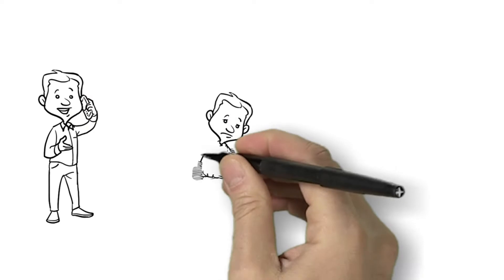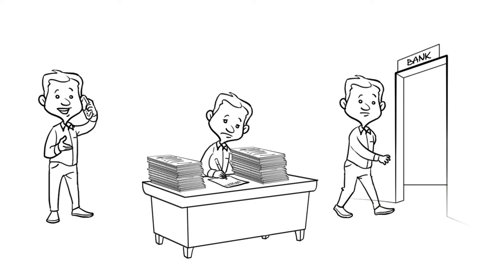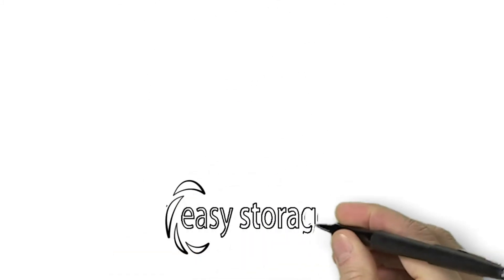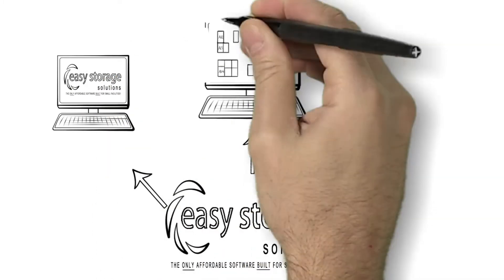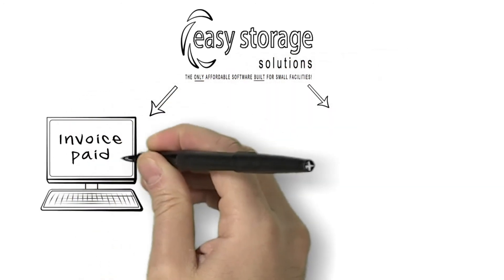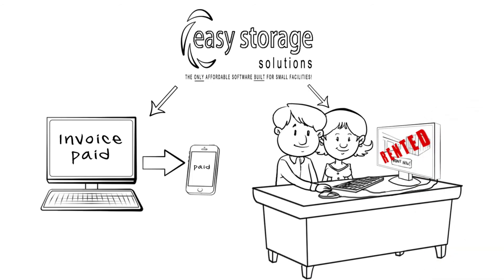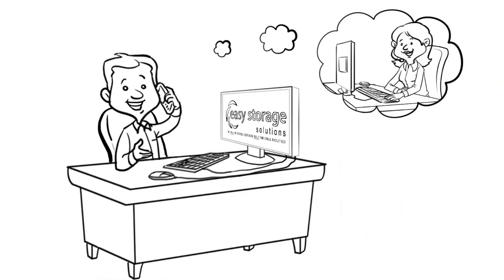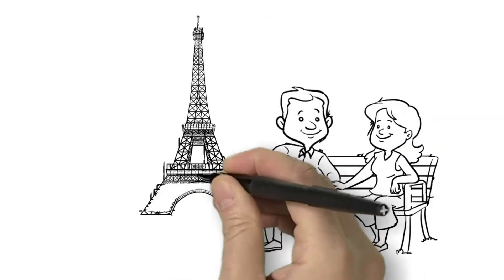Self Storage Software | Easy Storage Solutions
Self Storage Software by Easy Storage Solutions
Do you own a storage facility? Do you need something to help make managing your storage units easy? Easy Storage Solutions can help by providing you with our Self Storage Software that is web based and very easy to use.  If you're looking for the best storage unit software for smaller facilities, try a free demo of Easy Storage Solutions

Do you own or operate a self storage facility? Looking for a great way to reduce costs, headaches, and manage storage units more effectively? or call to get a free demo of our amazing software.

Not all self storage software is created equally. Most are complicated, expensive, and created for large facilities. That's why we created mini storage software that's built for you, not some national chain or enterprise. We understand that when you're looking for self storage management software, you need some quick, easy, effective, and won't break the bank or take months to train and use.

Our mini storage management software offers some great features like the ability for customers to book units online, text and email payment reminders, and auto-generated invoices.